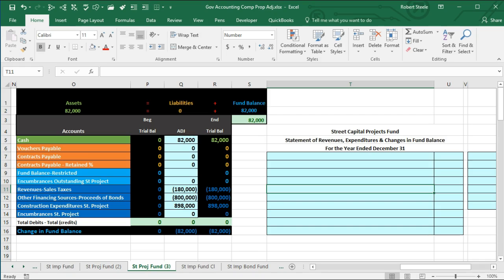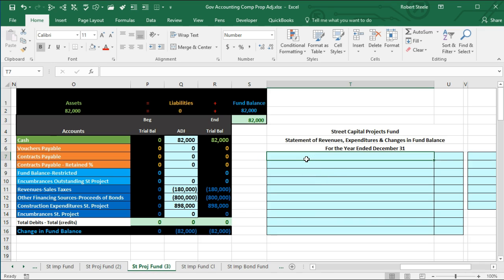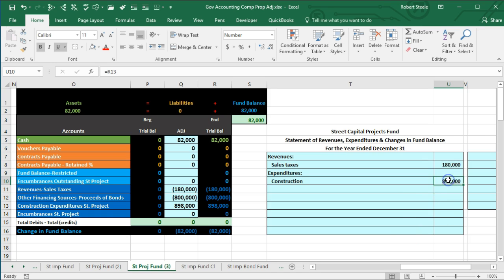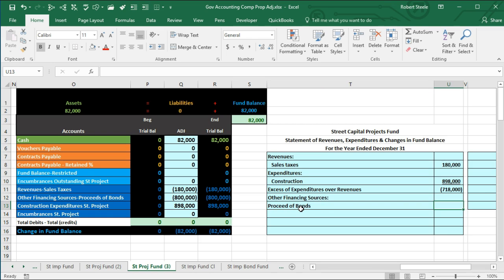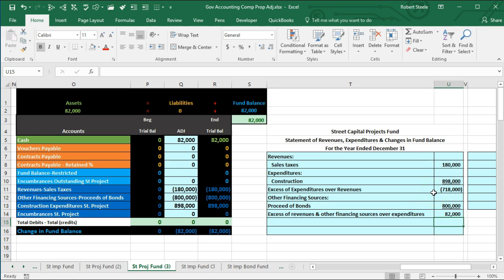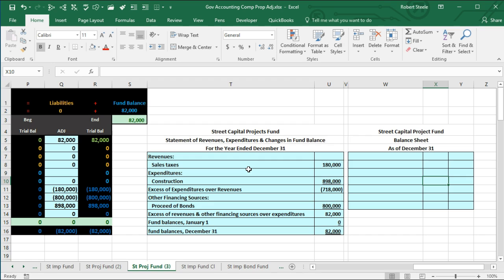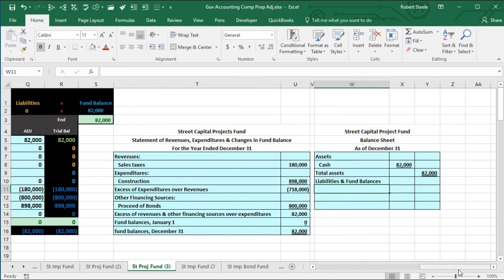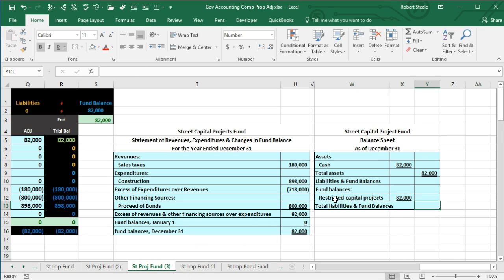Governmental Accounting Project Fund Part 3 Financial Statem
Governmental accounting problem – Project Fund part 3 covering the creation of governmental financial statements from the governmental trail balance including the Statement of Revenues, Expenditures & Changes in Fund Balance for the project fund. Governmental accounting problem includes a trail balance listing the governmental chart of accounts. We will post both budgetary accounts and activity to the project fund. Once recorded we will create project fund financial statements from the trail balance. Governmental accounting has many differences from financial accounting but the balancing concept is the same. Governmental accounting will often use a modified accrual method, in part, because the objectives of governmental accounting are different.